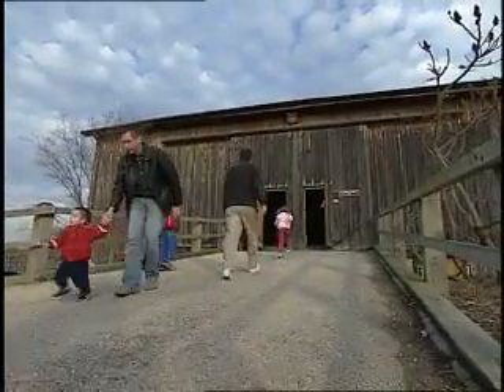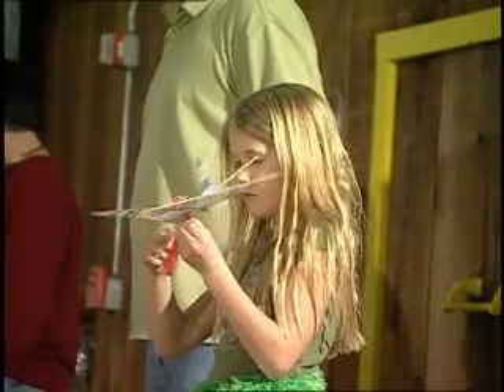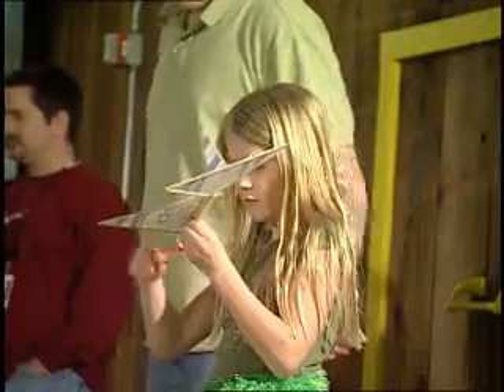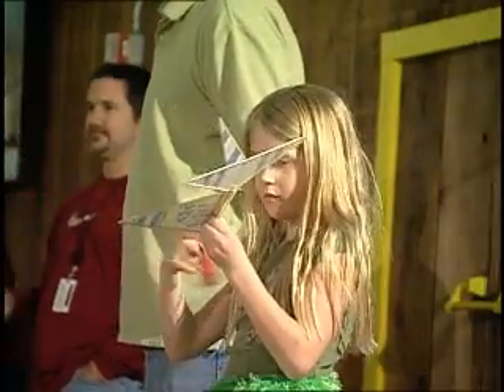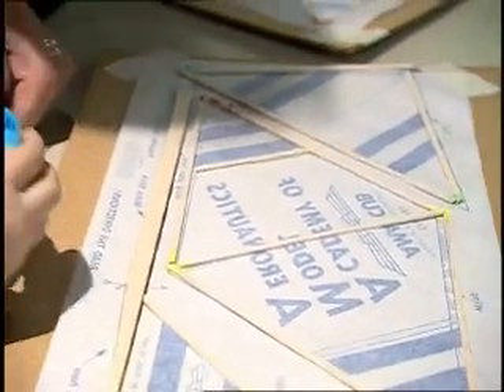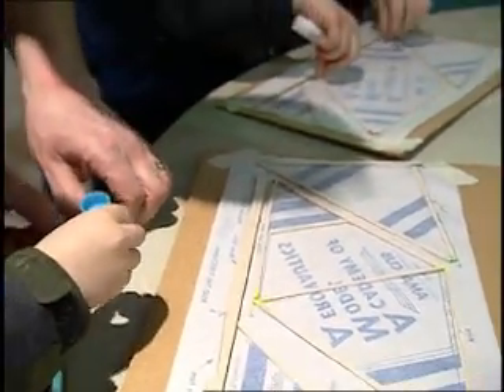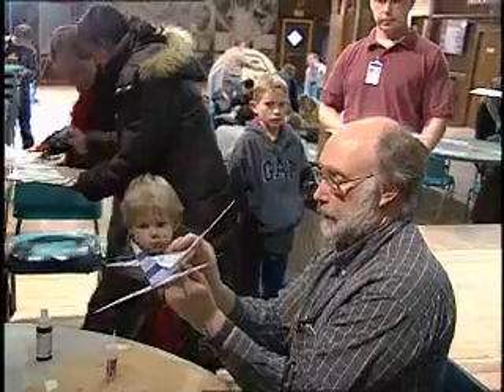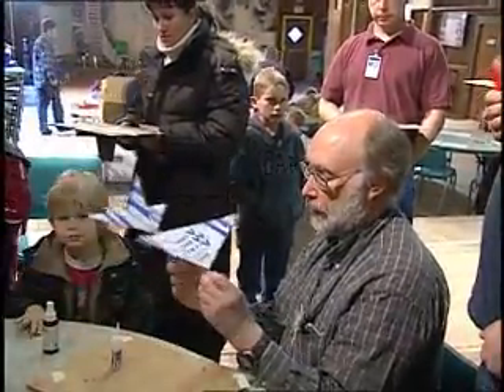Delta Dart Night at Fermilab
A breif view of the Fermilab Barnstormer Club sponsored Delta Dart Night where parent and kids are invited to make a glider and compete for longest flight.